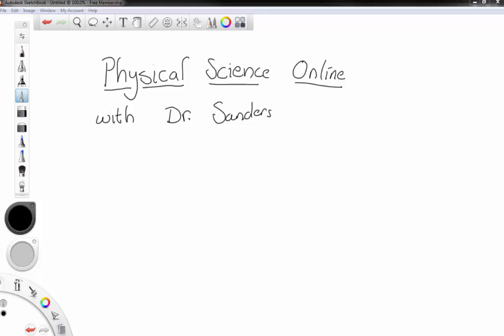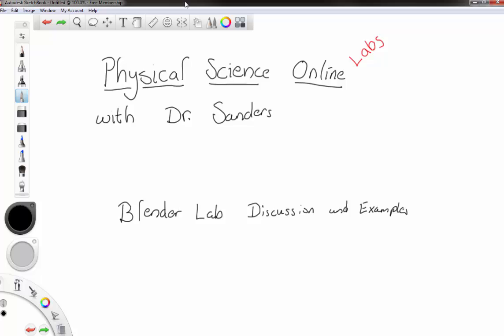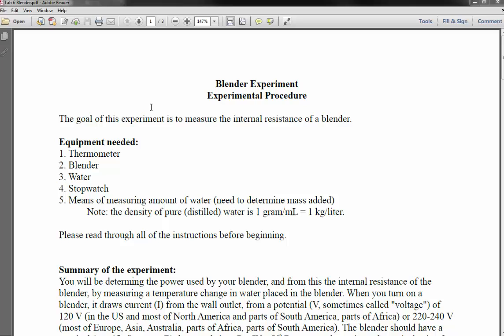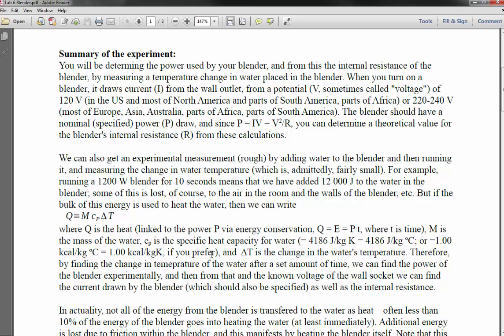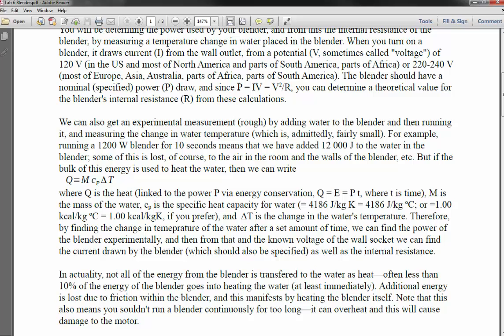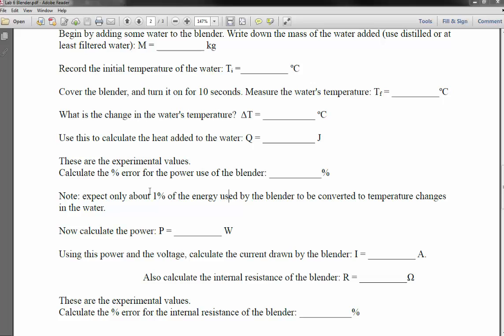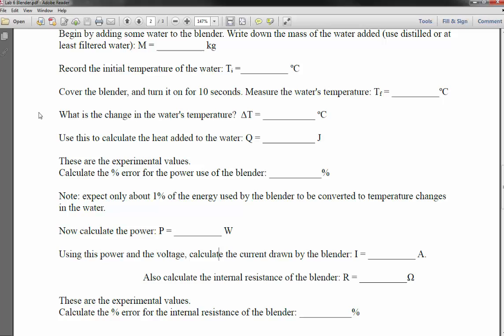Physical Science Lab06--Blender--Discussion, Walkthrough, and Examples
A Physical Science lab video with calculations and some discussion pertaining to the online blender lab.